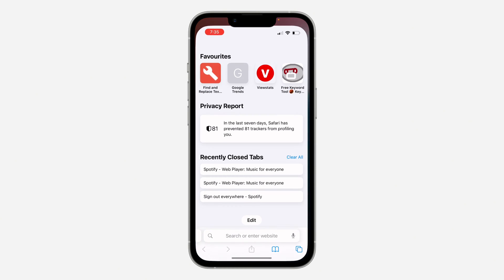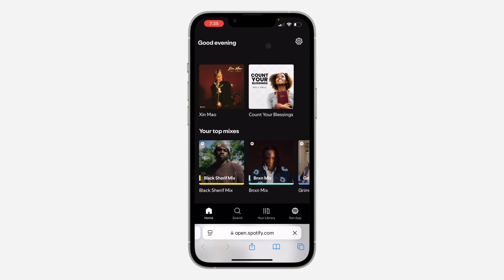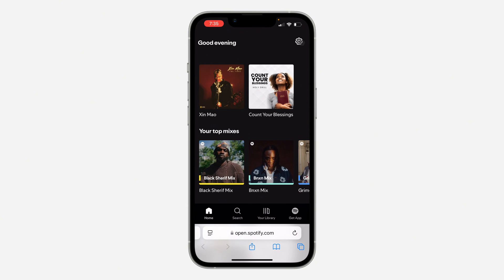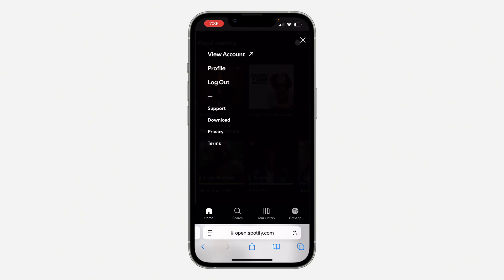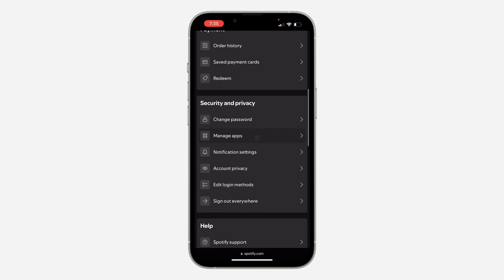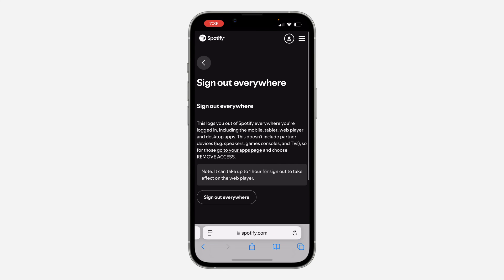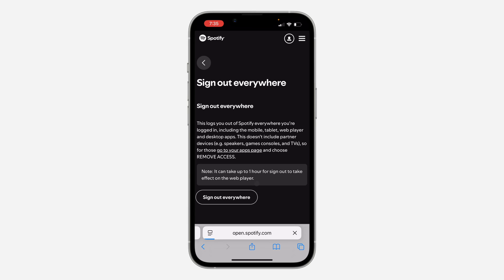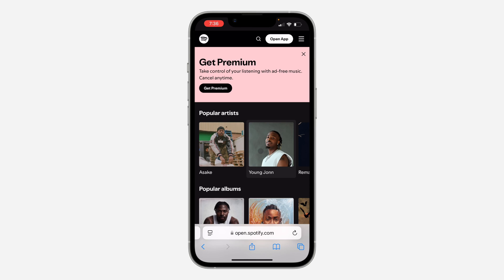How to Check Spotify Logged In Devices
Want to ensure your Spotify account is secure? Learn how to check which devices are currently logged into your Spotify account and take steps to protect your account from unauthorized access. This simple guide will show you how to identify active sessions and maintain control over your Spotify account.